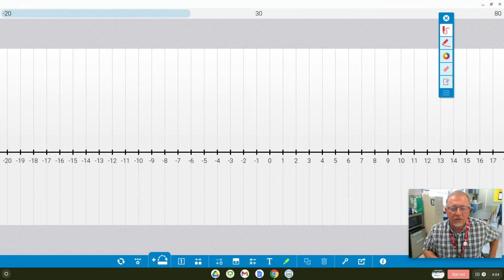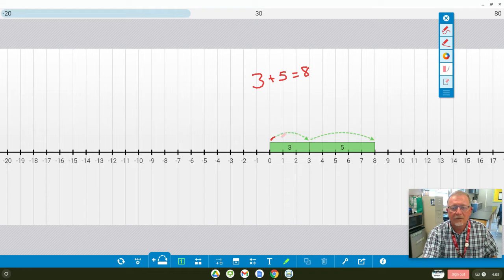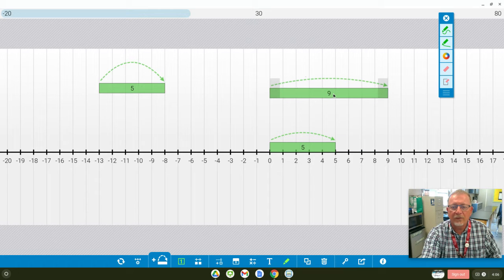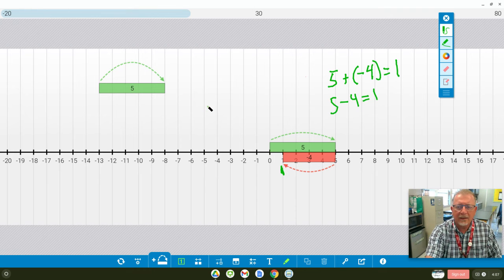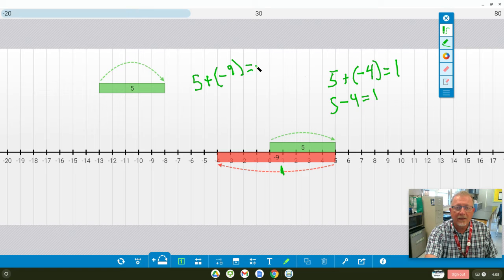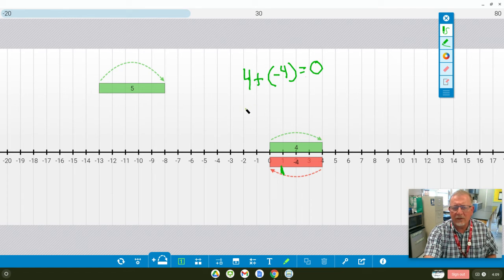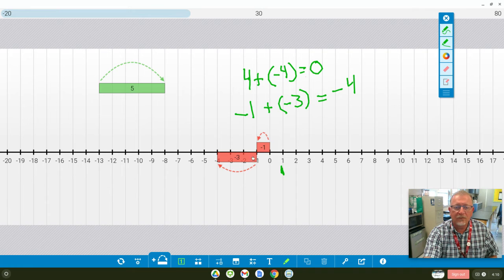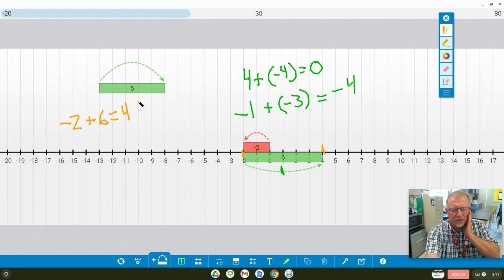Grade 7 Lesson 1.2